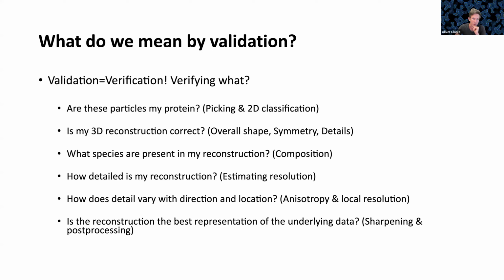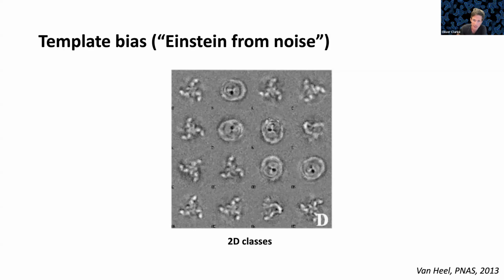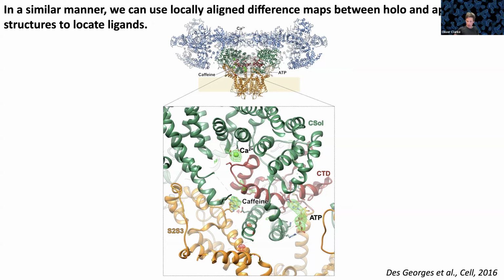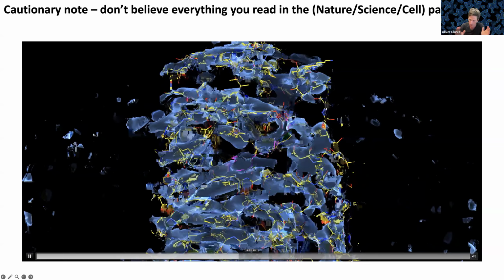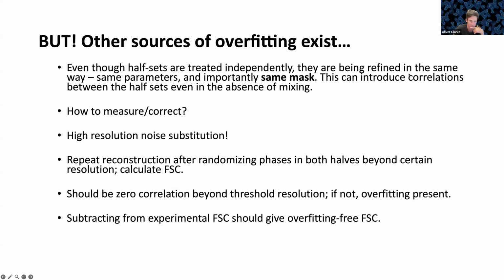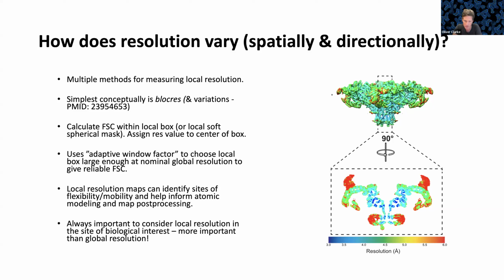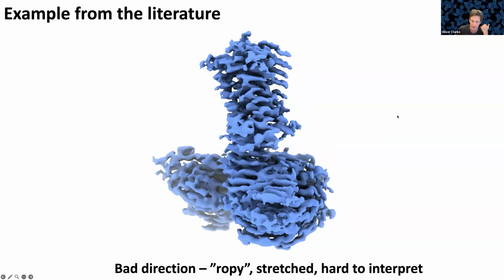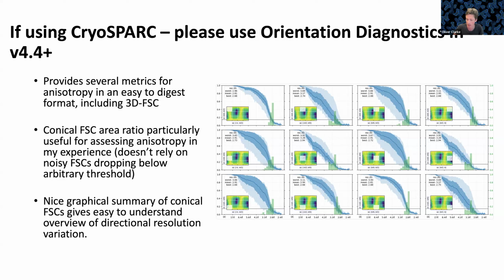Oliver Clarke - Practical validation in cryoEM (and common pitfalls)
Presentation by Oliver Clarke titled, "Practical validation in cryoEM (and common pitfalls)."  Presented at Pacific Northwest CryoEM Center's Atomic Modeling and Validation Workshop in September 2025.